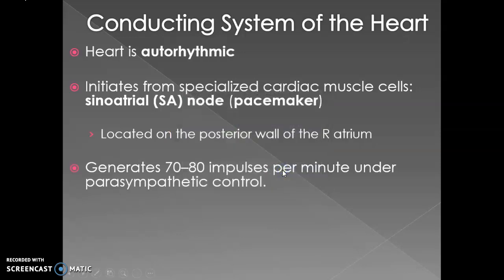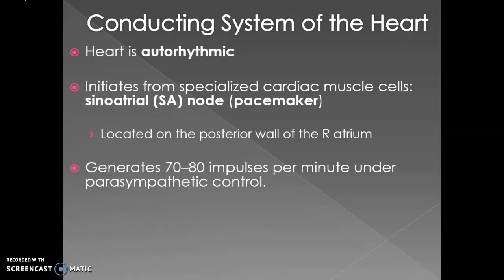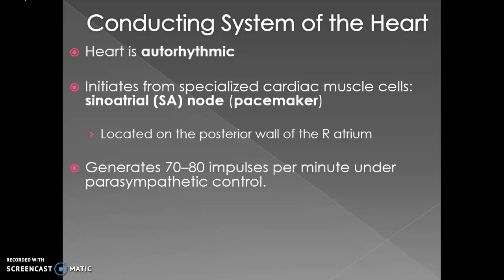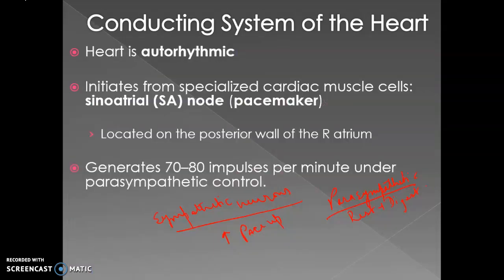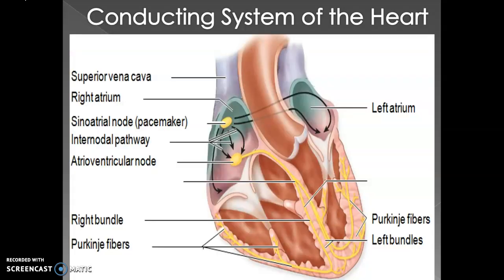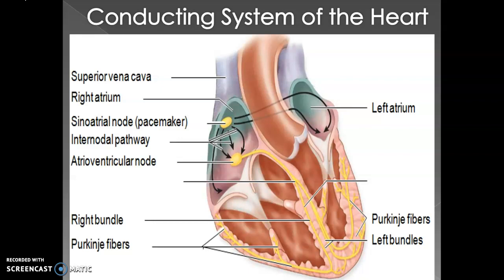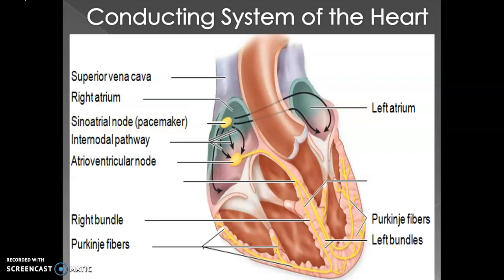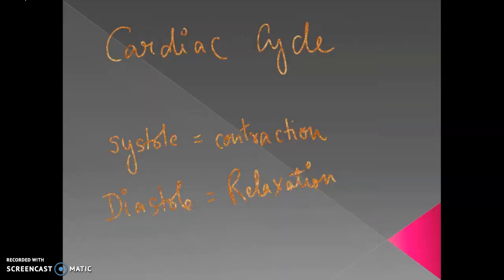Heart part 6